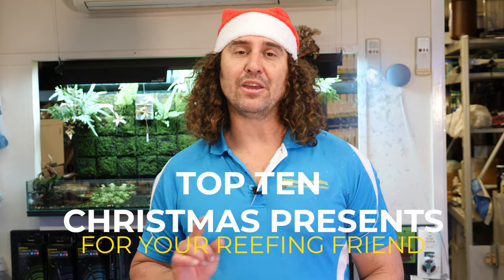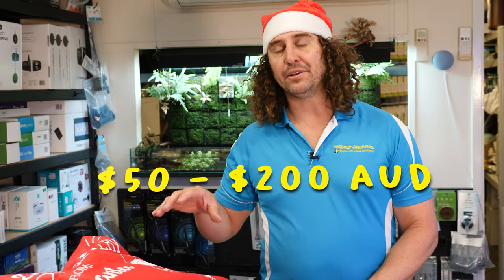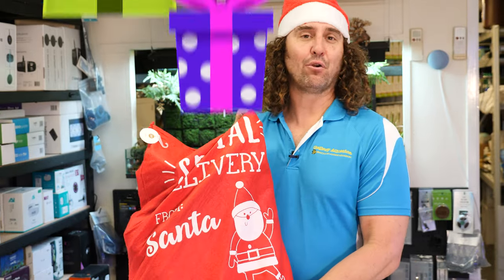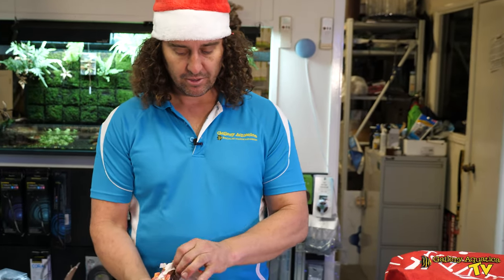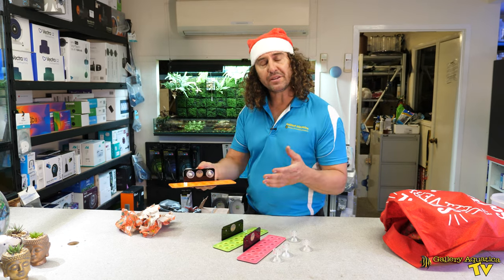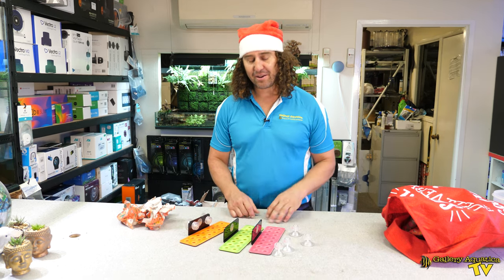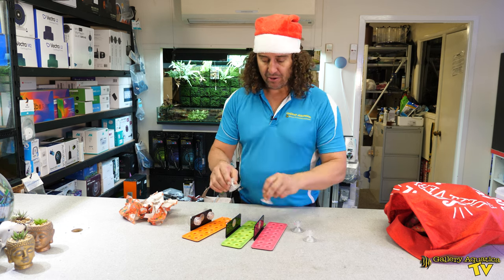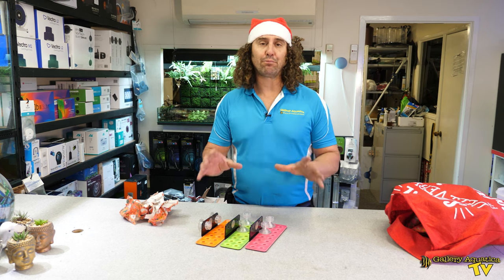Top ten gifts to give your reefing friend this Christmas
The festive season fast approaches and Cam the Christmas guy has a sack full of presents to help you choose what to get your reefing buddy this holiday season!